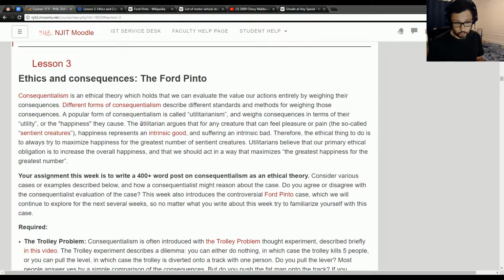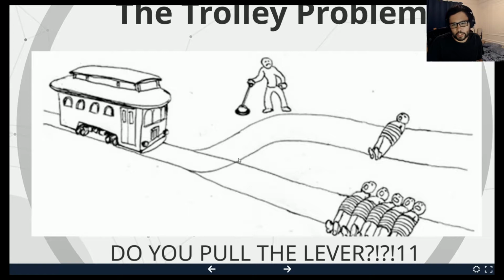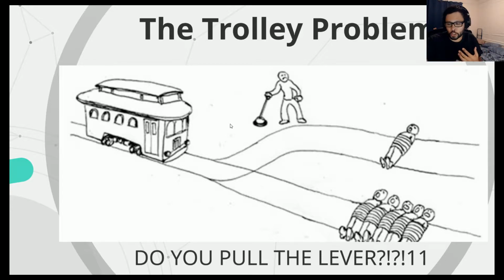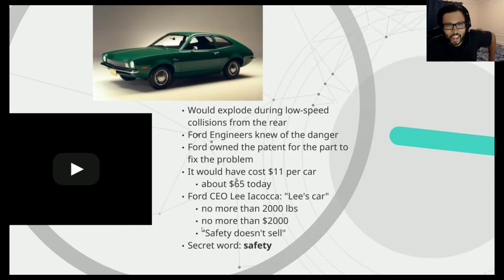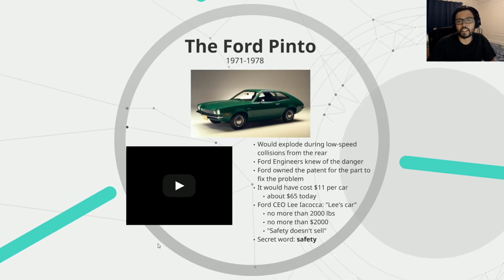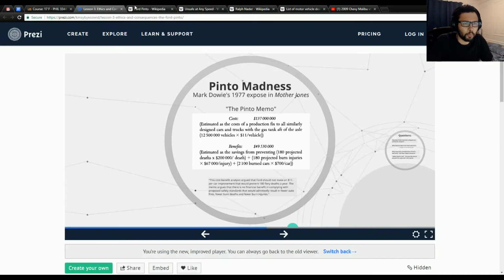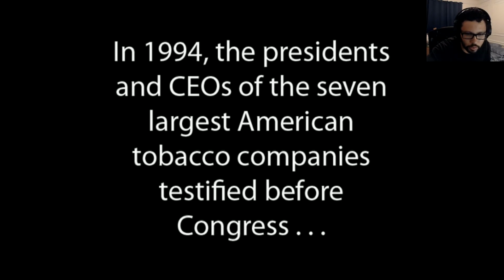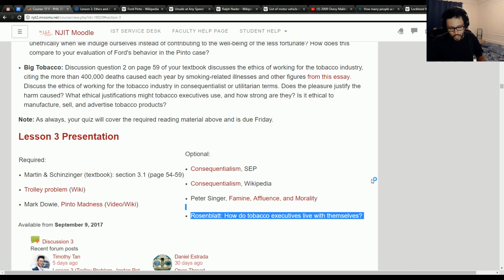F17 Lesson 3: Ethics and Consequences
F17 PHIL 334 - Engineering Ethics @ NJIT
Lesson 3: Ethics and Consequences
Consequentialism and Utilitarianism. Trolley problems. Pinto Madness. Charity. Tobacco.